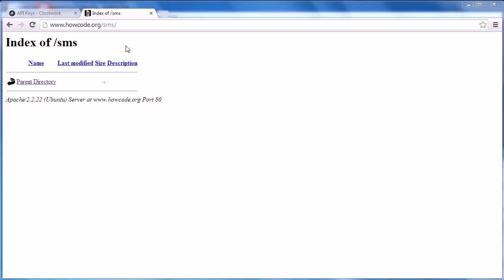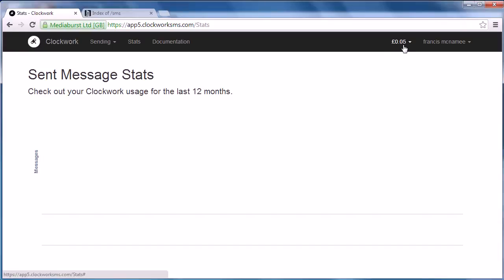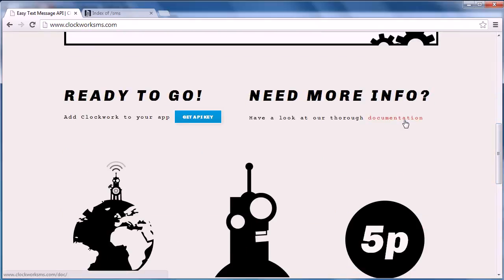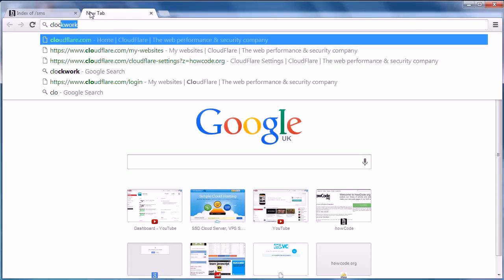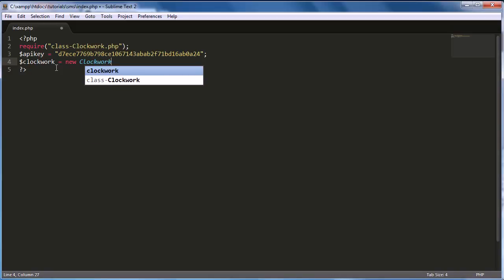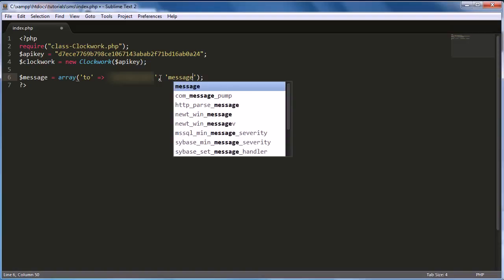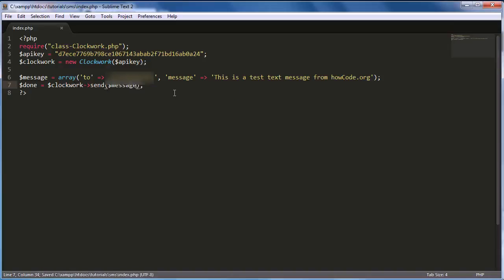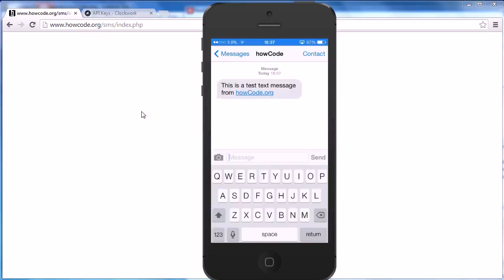Send SMS Messages With PHP